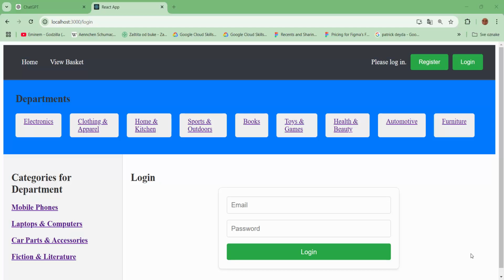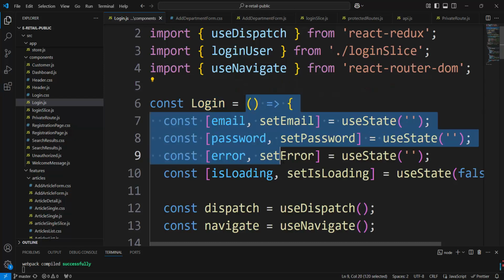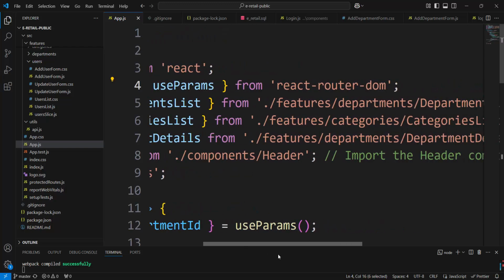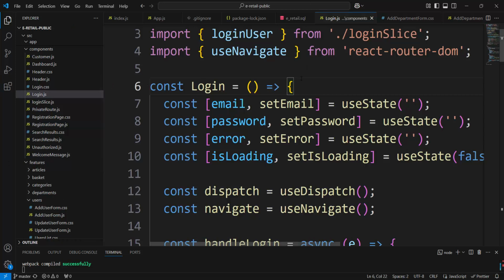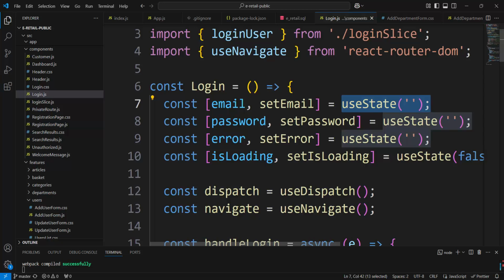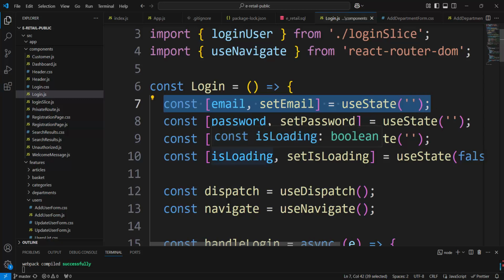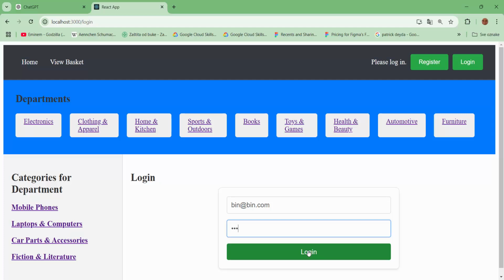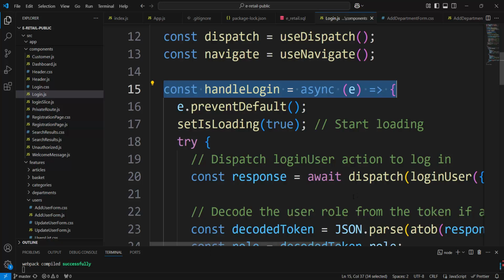Authentication and Authorisation: Part 2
User authentication tutorial

JWT authentication

Express.js authentication

Protect routes in Node.js

OAuth implementation

Video Description:
Welcome to Part 2 of our Authentication and Authorization series! In this episode, we dive deeper into user authentication and begin setting up role-based access control. Learn how to use JWT tokens for secure logins and manage access permissions for different users in your application. Watch now to further enhance your app's security and streamline access control!